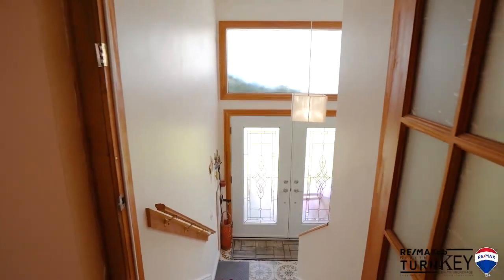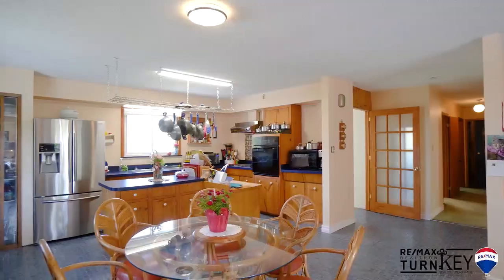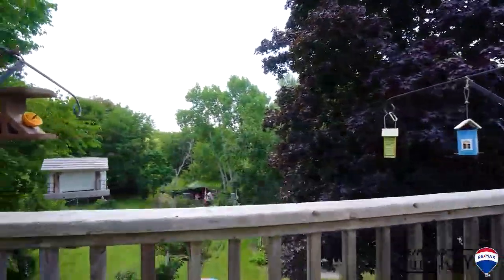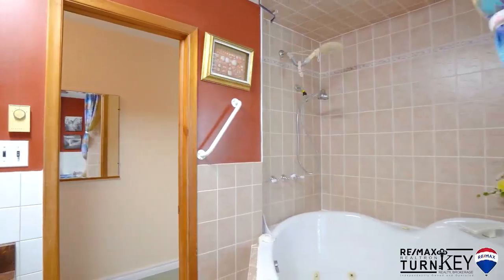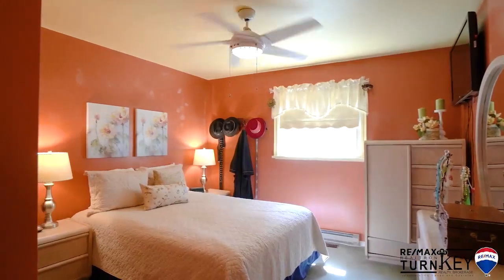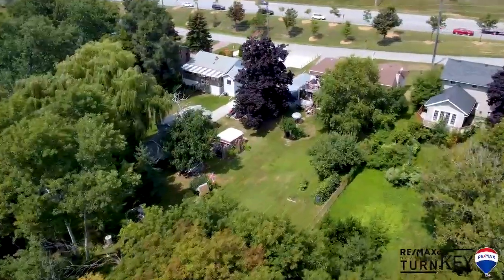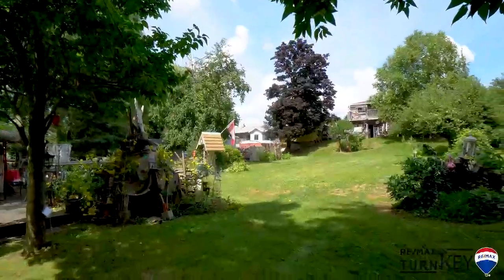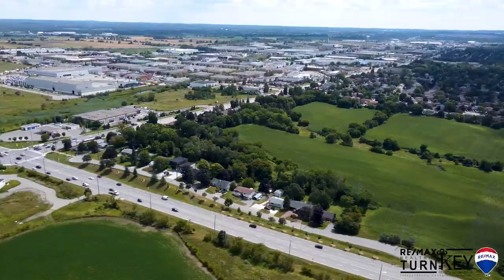✨ JUST LISTED!✨ 📍 1367 Old Greenlane, East Gwillimbury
✨ JUST LISTED!✨

📍 1367 Old Greenlane, East Gwillimbury

Rarely offered 3 bedroom raised bungalow featuring private, tranquil 75 x 200 foot RAVINE Lot! 🌳

Country living in the heart of East Gwillimbury!
✅Open Concept Main Floor Layout with 3 large Bedrooms and 4 pc bath. ✅Main Floor & Lower Level Laundry!
✅Finished Basement Apartment with Sep Entrance, large bedroom, 4pc bath & large rec room with Walk out to stunning backyard oasis!
🏡Perfect for investors, up-sizers, downsizers and those looking for in-law suite potential and more!

⏰Mins to HWY 404 & GO Station & Downtown Main St Newmarket, Shopping & Restaurants!